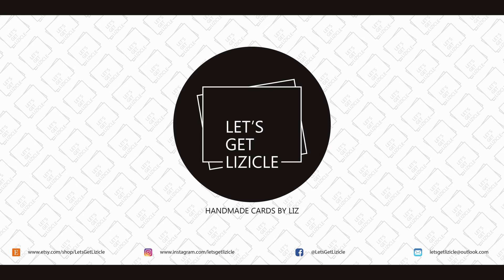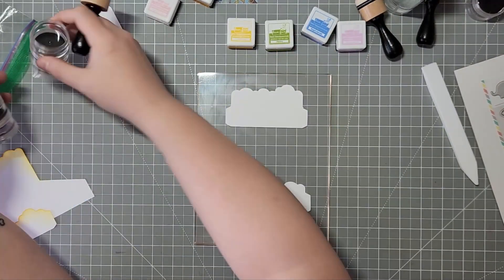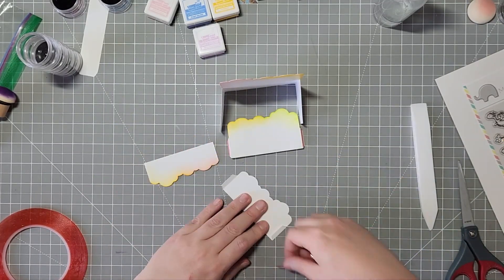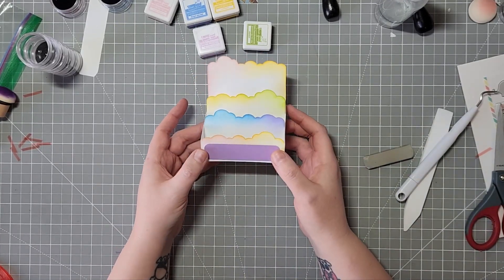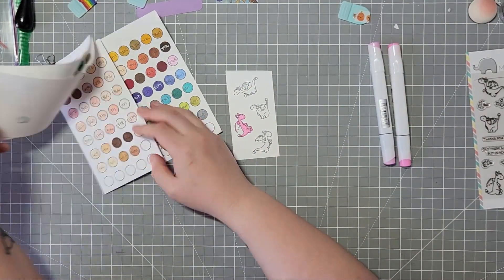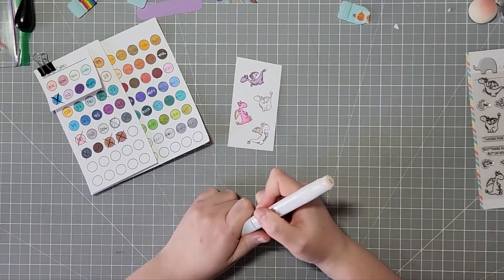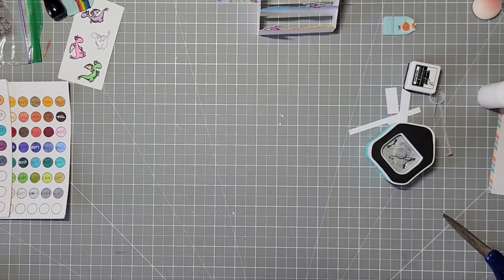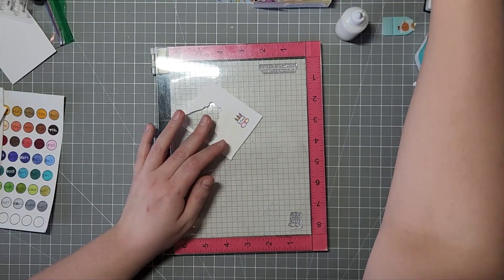3D Box Card - In the Clouds ☁️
Hey Guys!

Today we are making another 3D Box card from my collection! This one is part of the A2 series and will coordinate with all the others, as always :) So please feel free to mix and match the backgrounds and inserts for all them! I will come out with a video later this year showing this 🤫

Products Shown Today:

Let's Get Lizicle 3D Box Card - Clouds Background

Bianyo Alcohol Markers